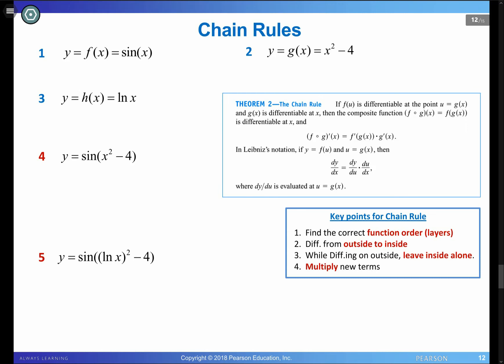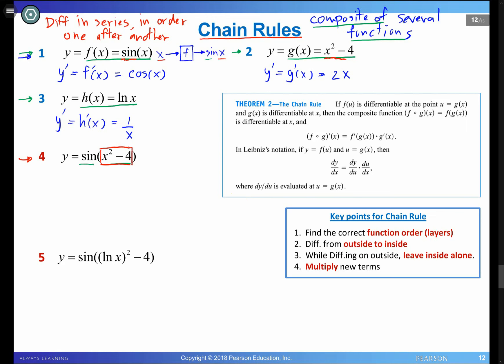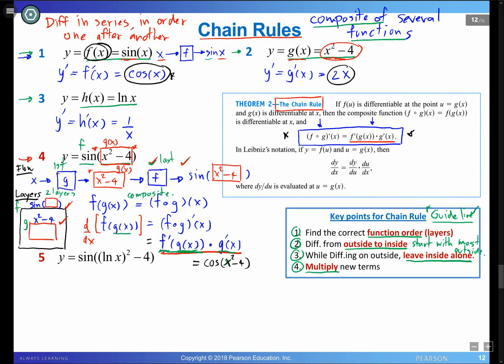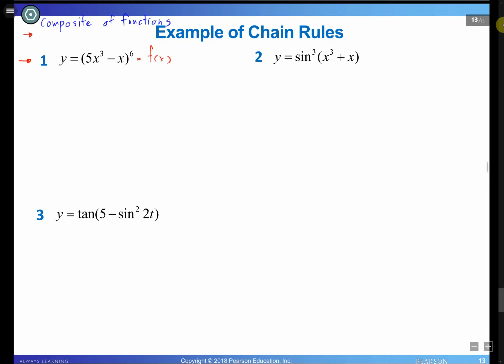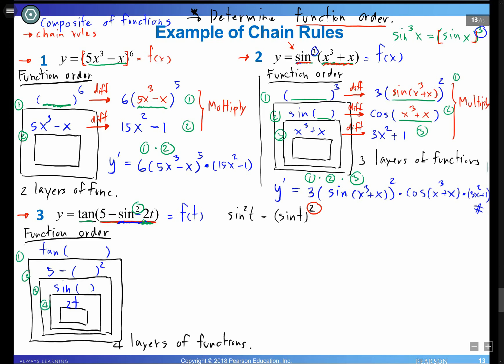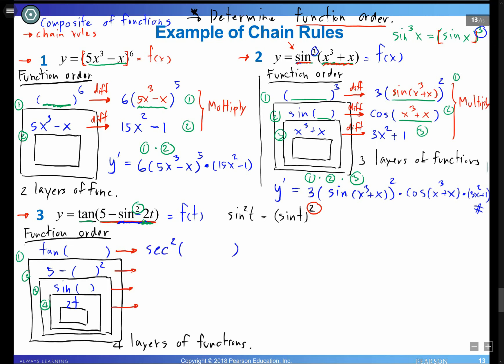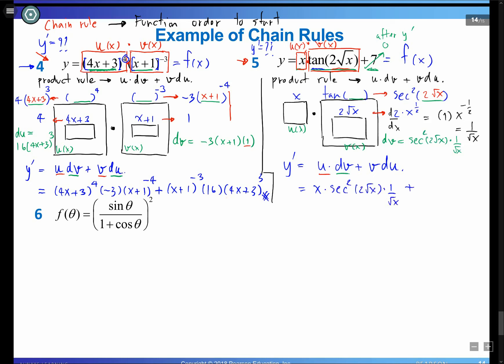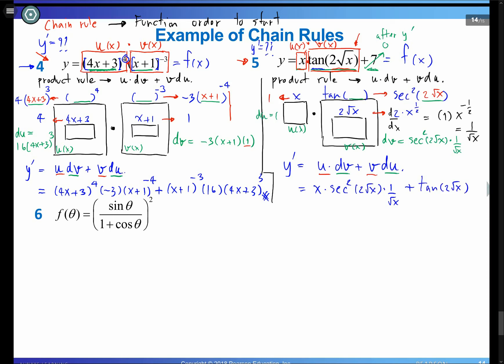CAL 1 (2021) - Aug 31 - The Chain Rule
The concept of Chain Rule for differentiation, and some examples.
*Re-uploaded on September 2nd due to some wrong editing in the first upload.